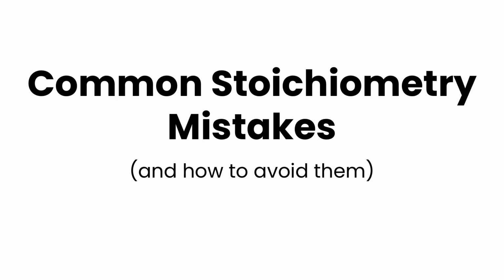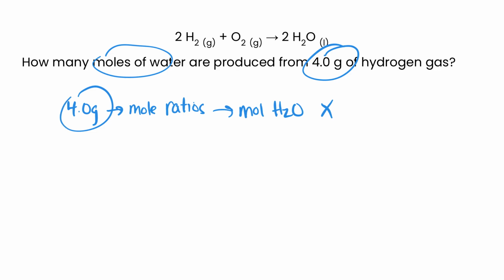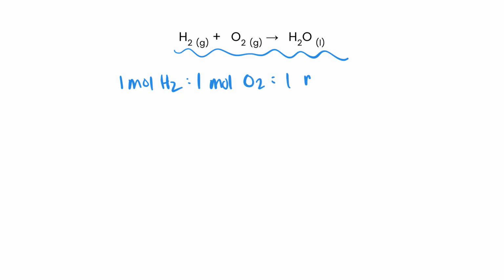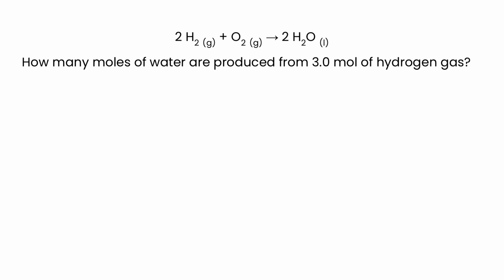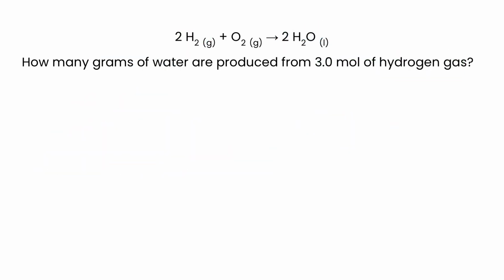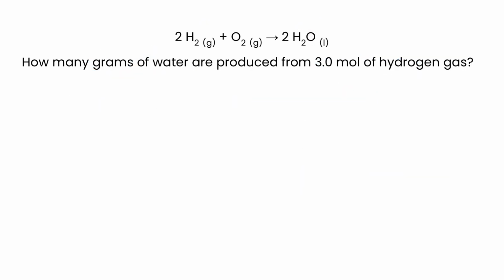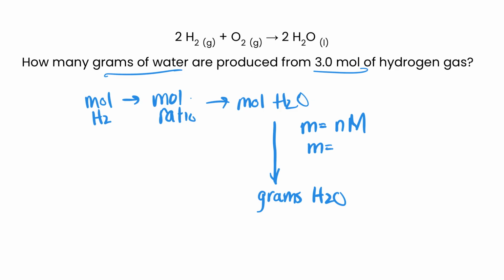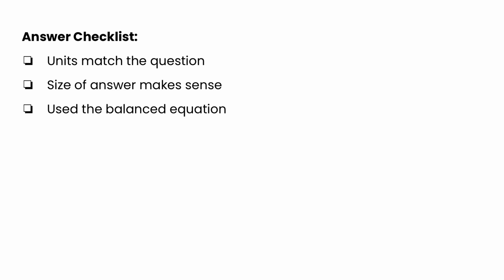Common Stoichiometry Mistakes (and How to Avoid Them)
In this video, you’ll learn the most common mistakes students make when solving stoichiometry problems and how to avoid them. This lesson focuses on thinking errors, not just math errors.

Mistakes covered include:
* Using mole ratios too early
* Not balancing the equation first
* Choosing the wrong mole ratio
* Forgetting final unit conversions
* Misusing coefficients
* Skipping a reasonableness check

This video concludes the Intro to Stoichiometry playlist and helps students troubleshoot their work before assessments